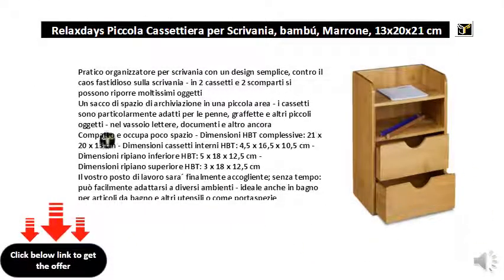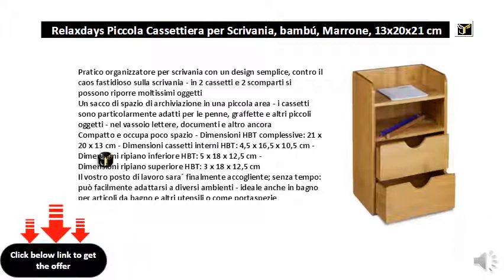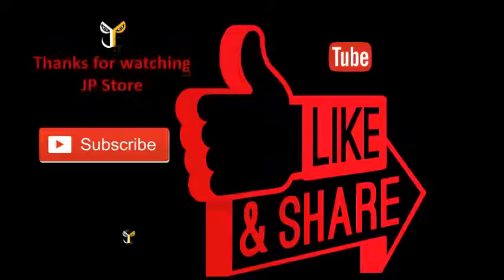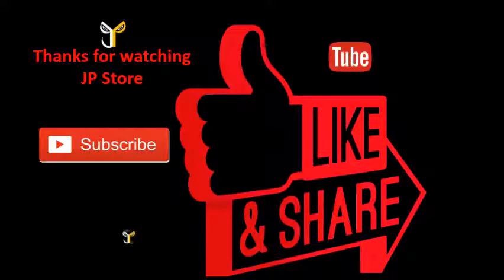Relaxdays Piccola Cassettiera per Scrivania, bambú, Marrone, 13x20x21 cm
Pratico organizzatore per scrivania con un design semplice, contro il caos fastidioso sulla scrivania - in 2 cassetti e 2 scomparti si possono riporre moltissimi oggetti
    Un sacco di spazio di archiviazione in una piccola area - i cassetti sono particolarmente adatti per le penne, graffette e altri piccoli oggetti - nel vassoio lettere, documenti e altro ancora
    Compatto e occupa poco spazio - Dimensioni HBT complessive: 21 x 20 x 13 cm - Dimensioni cassetti interni HBT: 4,5 x 16,5 x 10,5 cm - Dimensioni ripiano inferiore HBT: 5 x 18 x 12,5 cm -
    Dimensioni ripiano superiore HBT: 3 x 18 x 12,5 cm
    Il vostro posto di lavoro sara´ finalmente accogliente; senza tempo: può facilmente adattarsi a diversi ambienti - ideale anche in bagno per articoli da bagno e altri utensili o come portaspezie